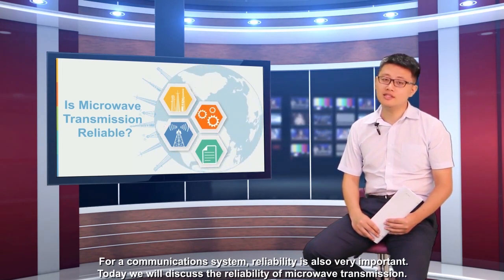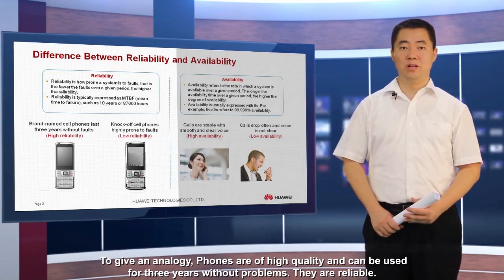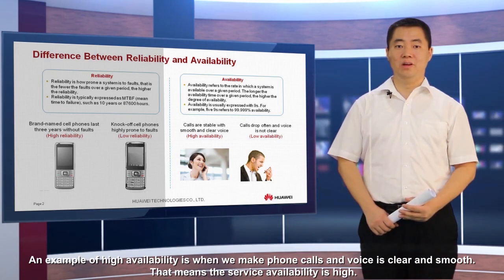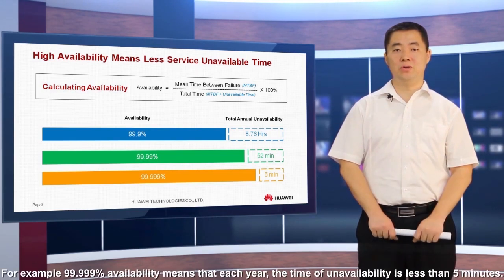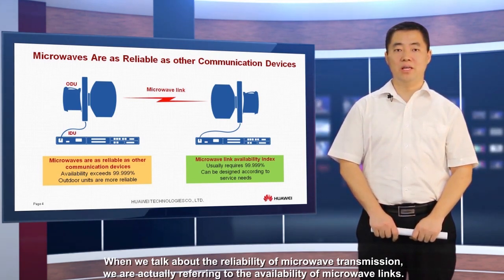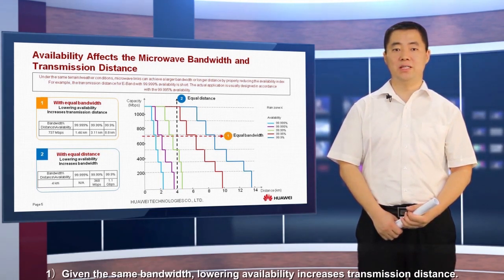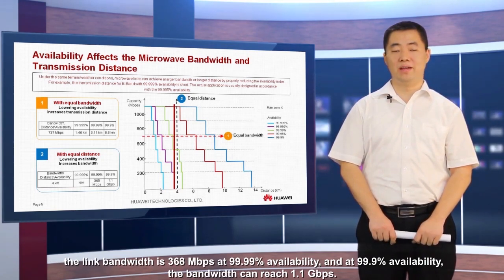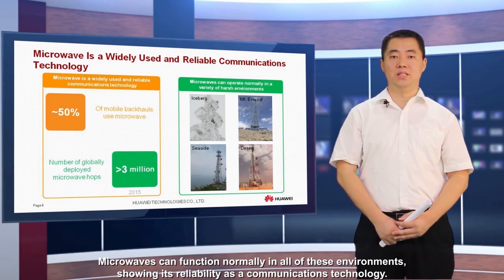11 Is Microwave Transmission Reliable